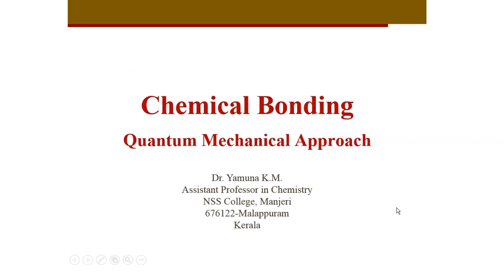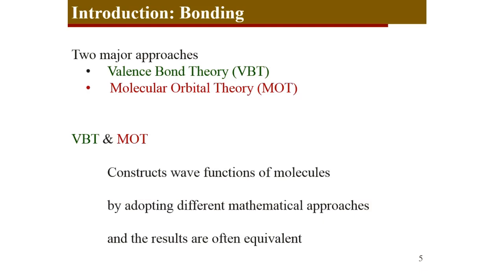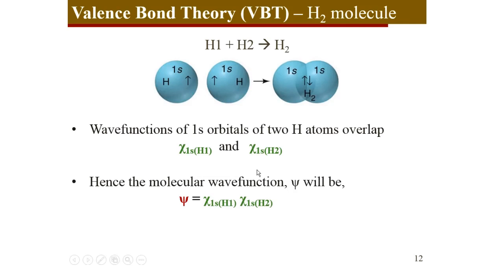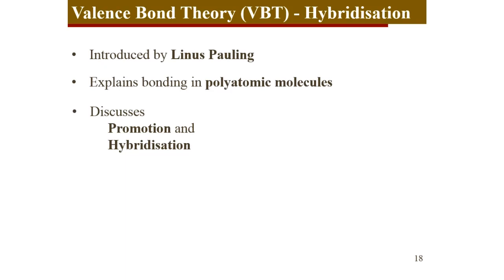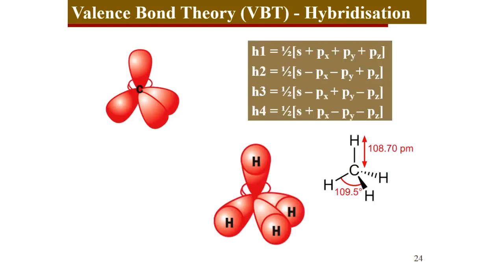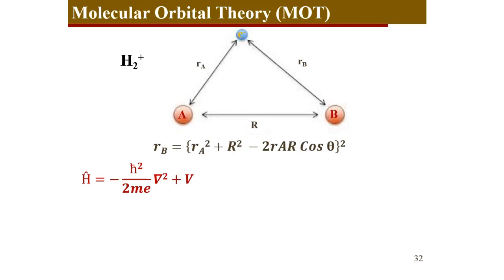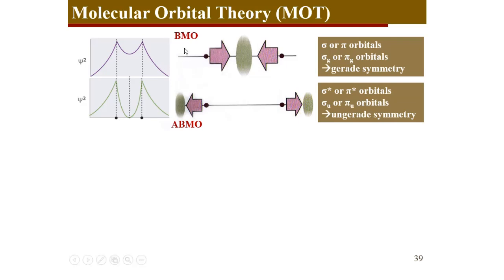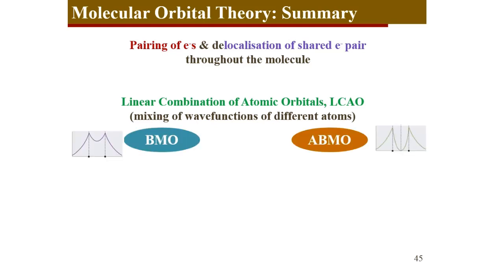Quantum Mechanical consideration of Chemical Bonding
This video lecture discusses the quantum considerations of chemical bonding. Valance Bond Theory and Molecular Orbital Theory are discussed. This might be interesting for graduate level chemistry students.